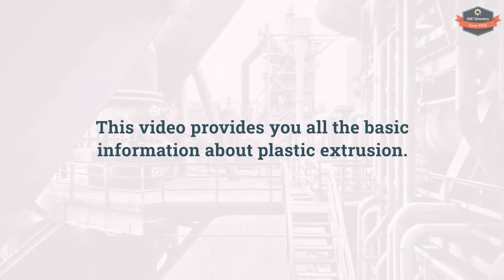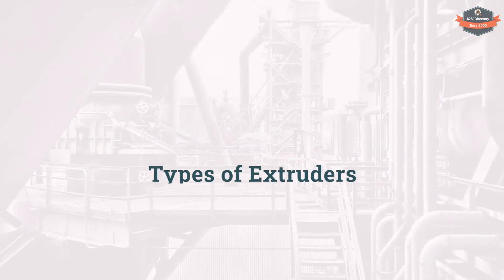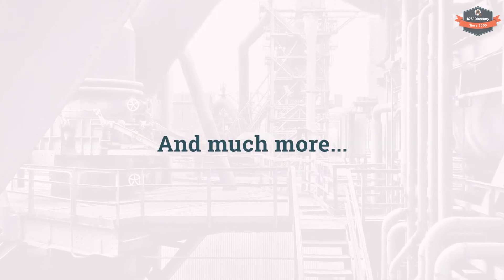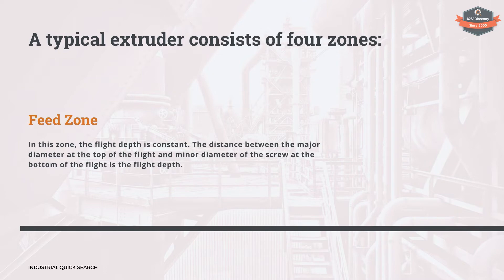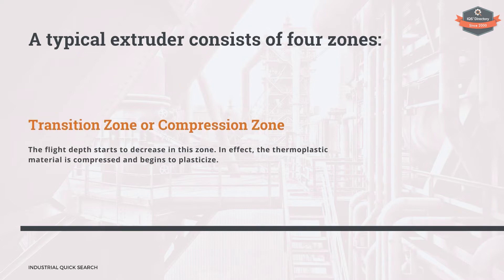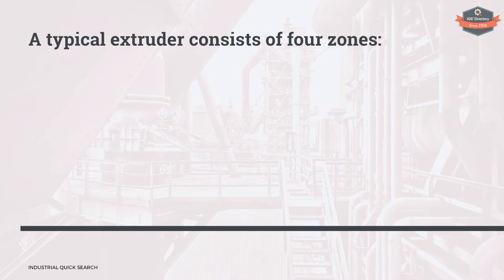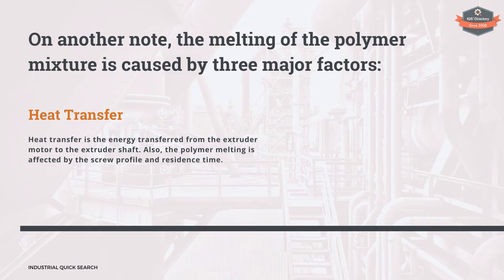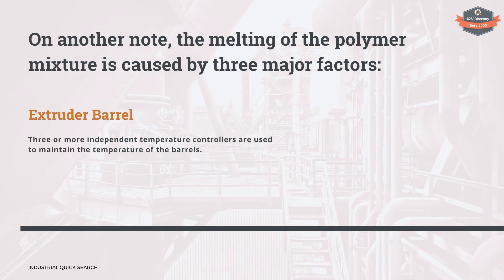Plastic Extrusion (2025 Guide) – Everything You Need to Know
Discover everything you need to know about Plastic Extrusion in this updated 2025 guide!
We’ll cover its types, key properties, applications, and industry benefits—plus important considerations to help you choose the right solution for your business. Whether you’re an engineer, buyer, or decision-maker, this guide gives you a clear overview of plastic extrusion and how it impacts efficiency, performance, and cost-effectiveness across industries.

Topics Covered:
00:00 – Introduction
00:30 – What is Plastic Extrusion
01:34 – Basic Screw Extrusion Process
02:23 – Types of Extruders
05:11 – Single Screw Extruder Parts
08:00 – Die Types
08:56 – Plastic Extrusion Applications
10:16 – Conclusion
10:30 – IQS Directory

Key Takeaways:
- Learn about the different types, properties, and applications of plastic extrusion.

Perfect for:  professionals, teams, and businesses wanting clear insights into plastic extrusion and its applications.